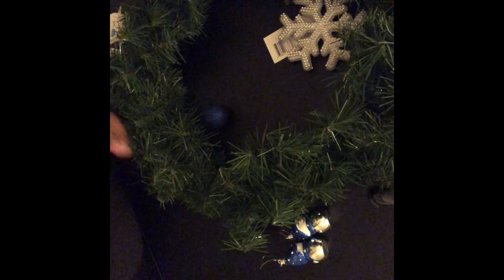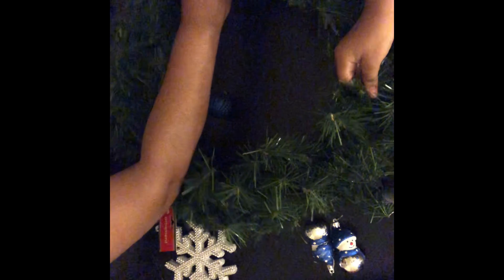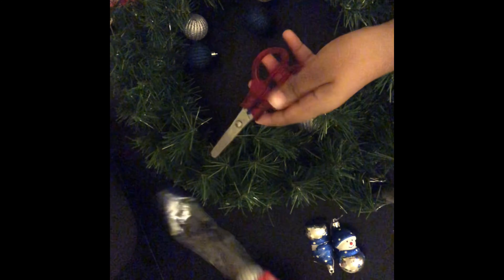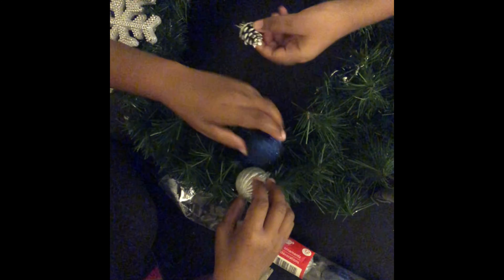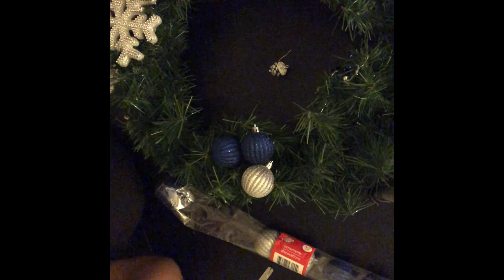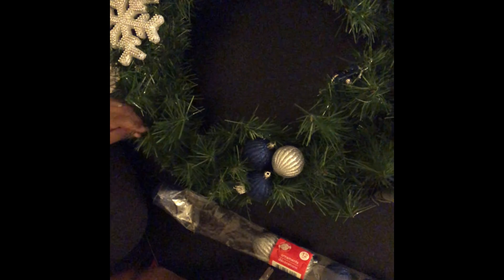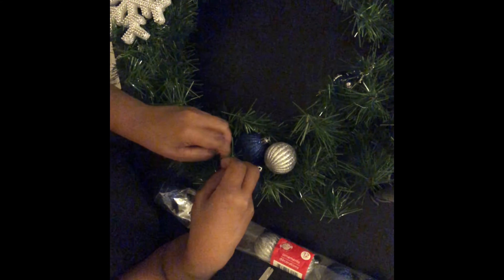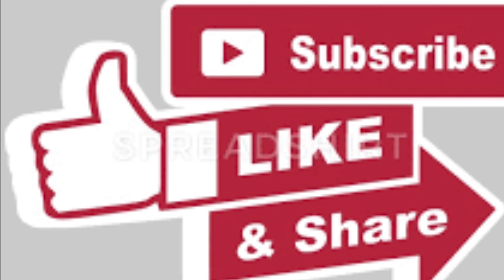How To Make Your Own Christmas Wreath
Hello my beautiful Rose This is an easy and budget friendly How To Make A Christmas Wreath On A Budget. Gorgeous Dollar Store Christmas Wreaths - These gorgeous DIY wreath were all made from supplies that you can find at your local dollar store! Genius and beautiful dollar store Christmas décor ideas. Nothing says "welcome to our home" like a holiday wreath on your front door! Or your back door! Or your windows! Or indoors! Actually, there's really nowhere a holiday wreath doesn't belong. And why not DIY one yourself? These festive wreath ideas are inexpensive and fun to make, and some of them even can be displayed all winter long for a touch of color and cheer.